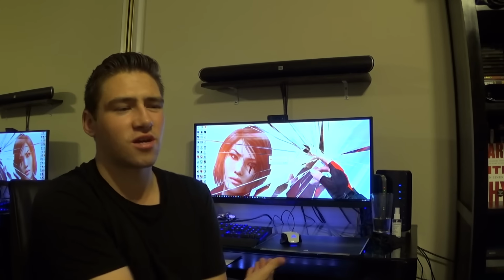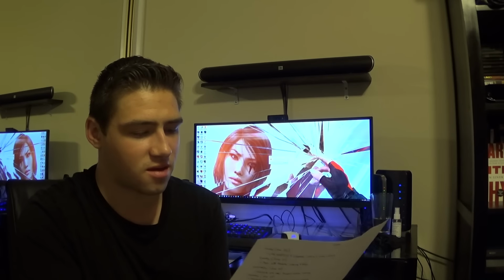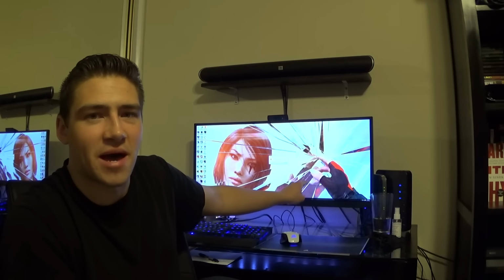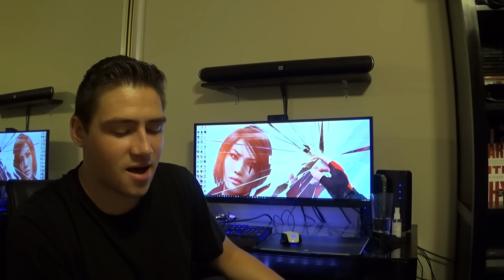I'm Officially Back!